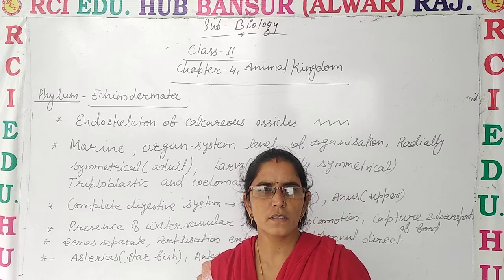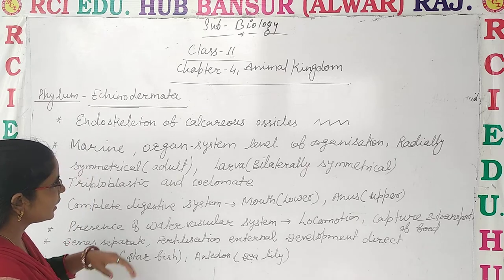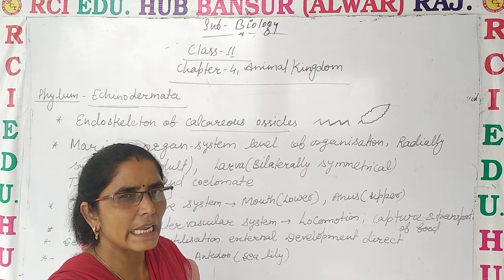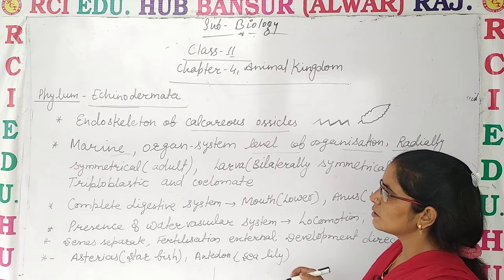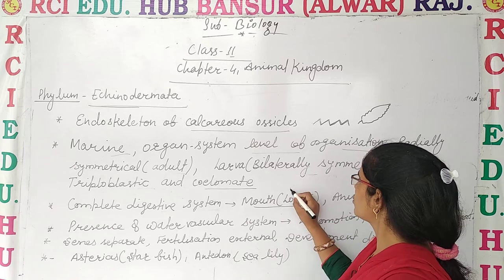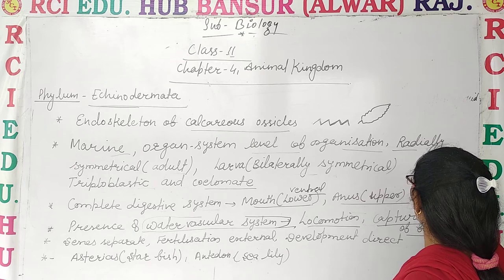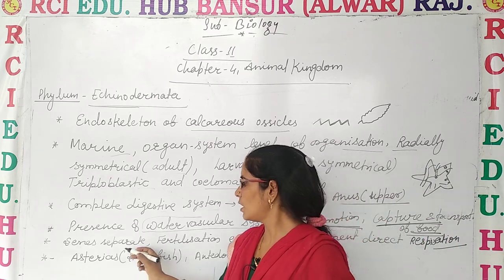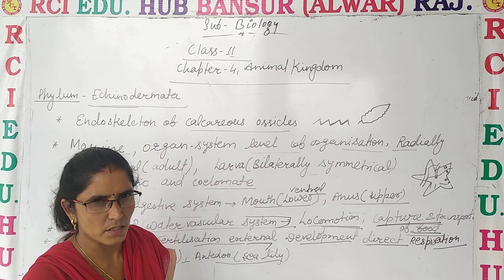Class 11th biology, phylum Echinodermata ll Rci Edu. Hub Bansur Alwar Raj. ll BY REENA MAM